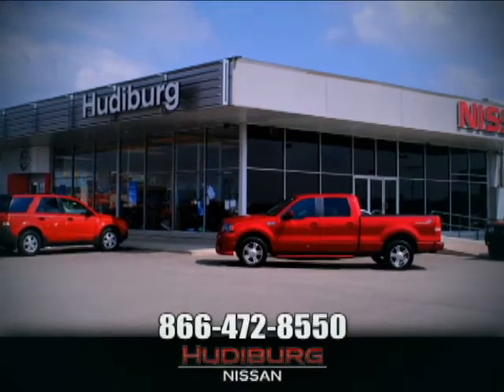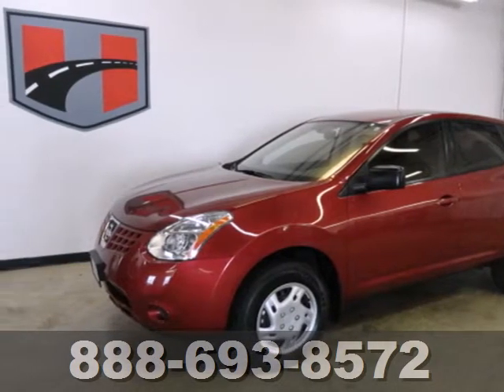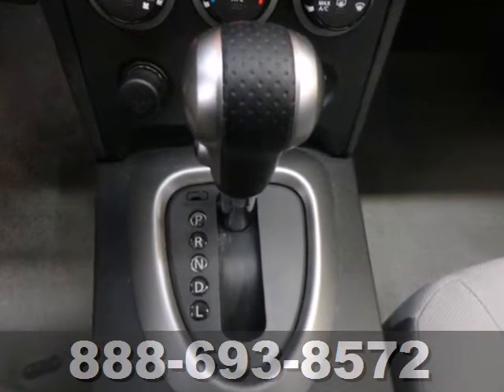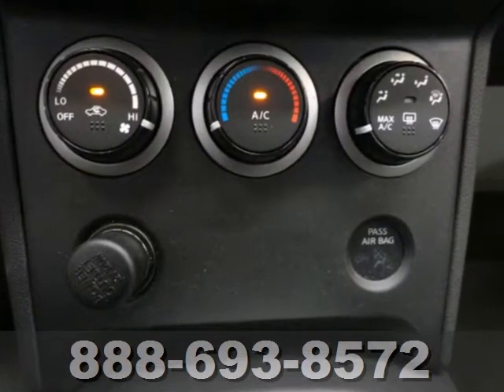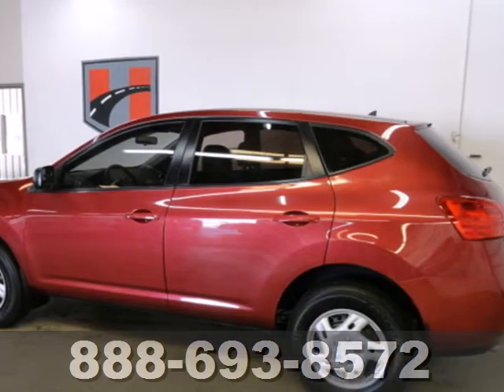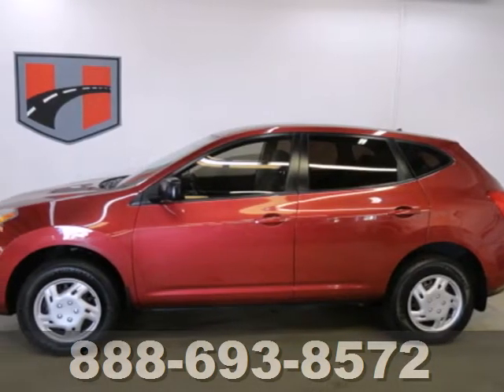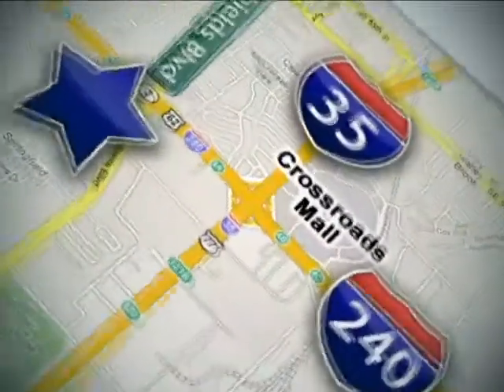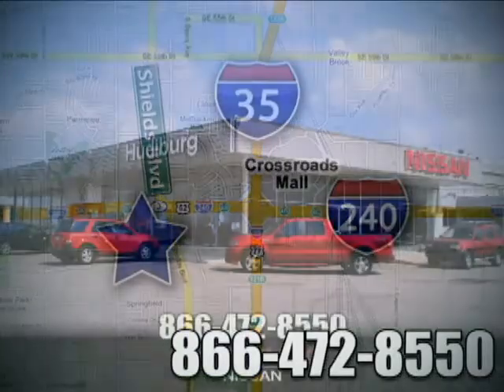2009 Nissan ROGUE P5806 in Oklahoma-City OK Norman OK SOLD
SOLD - If you are looking for real value on a great used car, Hudiburg Nissan invites you to come in and test drive this 2009 Nissan ROGUE, stock# P5806. We are conveniently located near Oklahoma-City OK Norman OK Tulsa, OK and known for our great selection, reliability and quality. Come take a look at this 2009 Nissan ROGUE today.